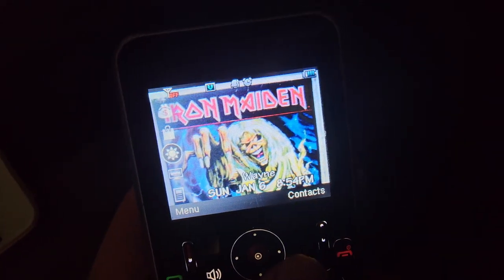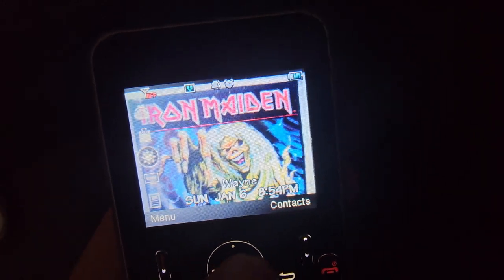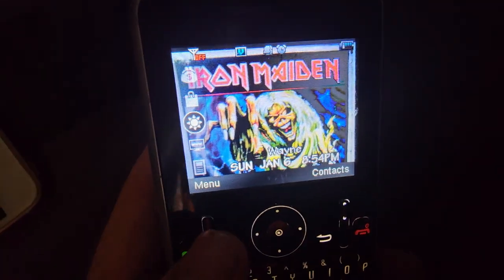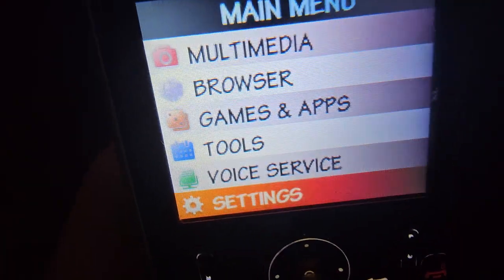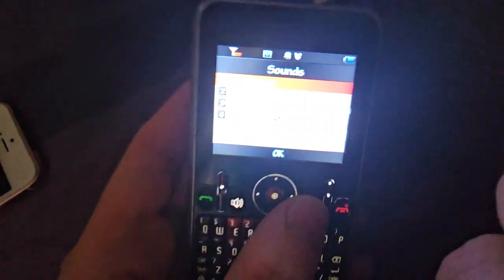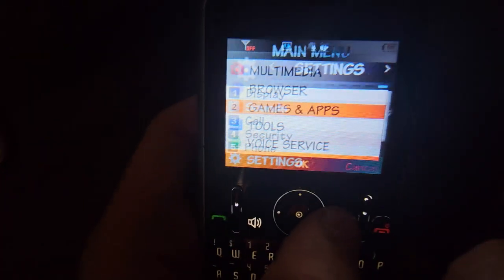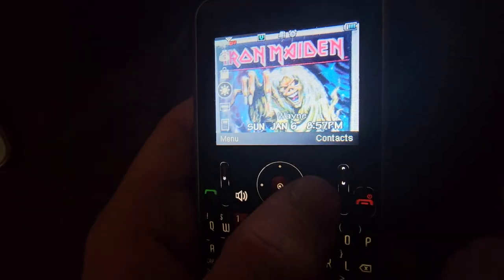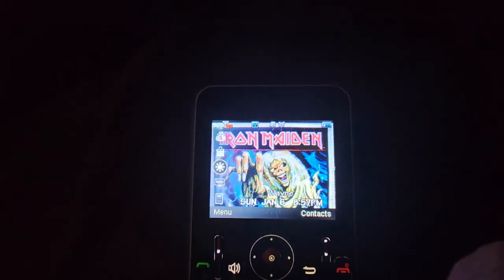ZTE A310/MSGM8 II Ringtones.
yet another obscure phone that I was given from my aunt and uncle.

also if you can hear in the background I got my air conditioner fixed I literally just flicked it with my finger